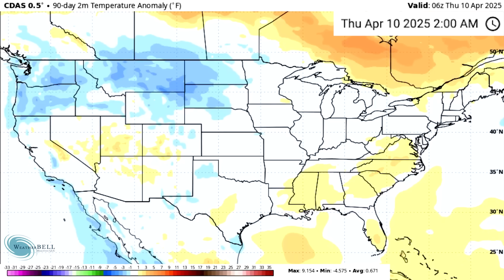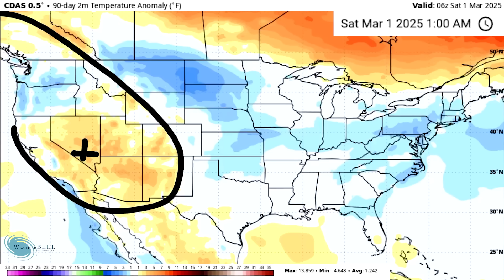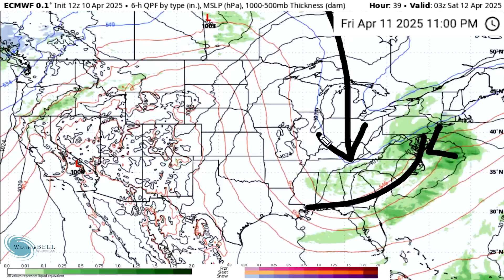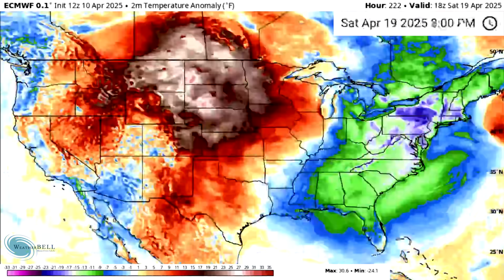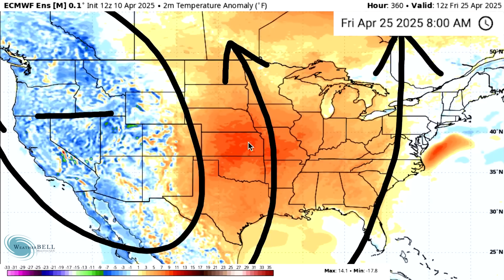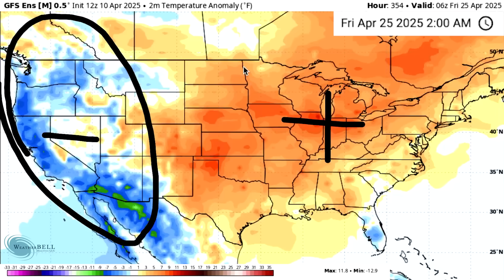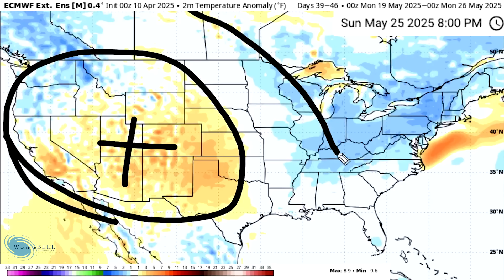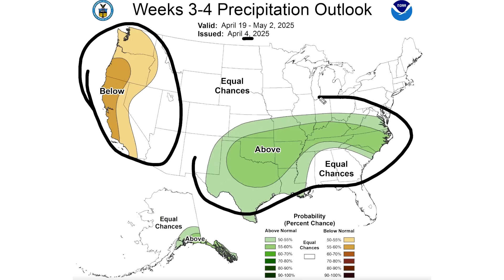Models Are Showing Arctic Blasts Through April and Into May... How is this Possible?